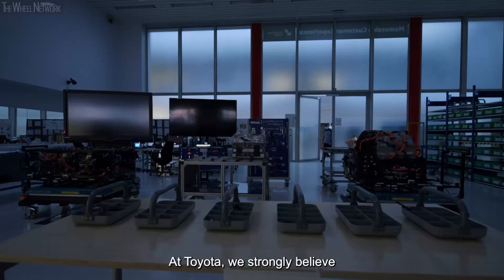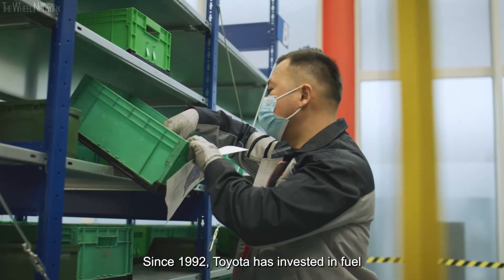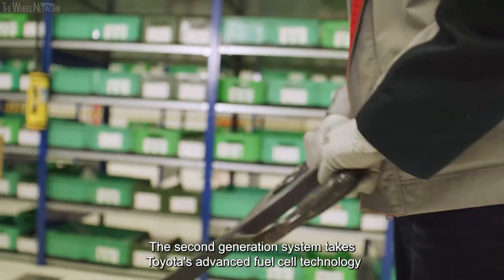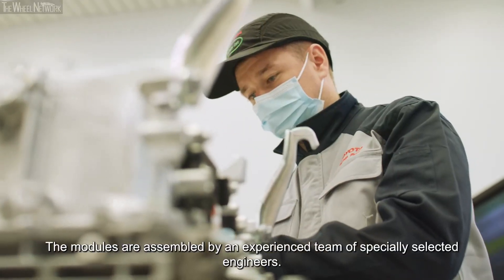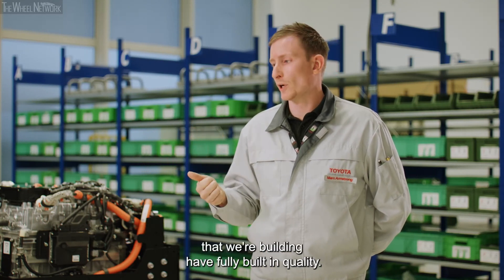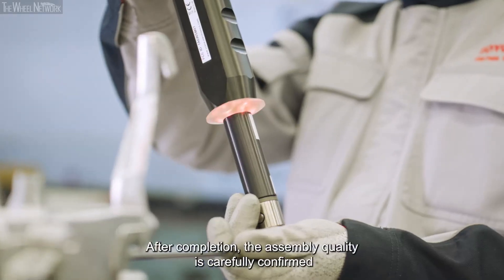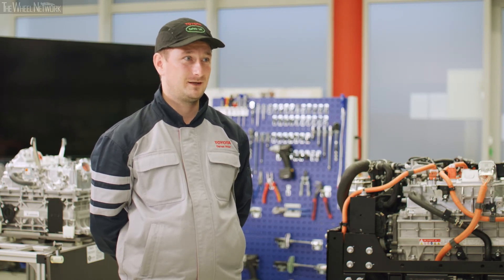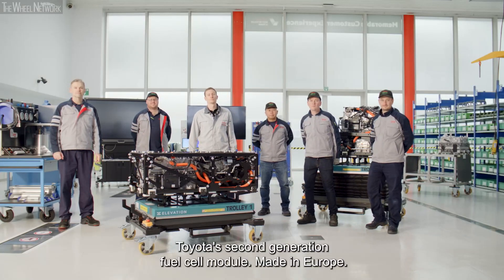Toyota Fuel Cell Production in Belgium (Second Generation Hydrogen Fuel Cell Modules)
▪ Toyota Motor Europe to start 2nd generation fuel cell module production in Brussels
▪ More compact and lighter modules designed in 2 different formats
▪ Toyota committed to advancing its hydrogen technology beyond cars to reduce CO2 and achieve carbon neutrality

Toyota is targeting a carbon-neutral society. And, to achieve this goal, the company is developing multiple electrified technologies, including hydrogen which it views as one of the key building blocks in CO2 reduction. Toyota’s hydrogen commitment goes well beyond passenger cars and it is making its fuel cell technology available in easy-to-use modules for partner applications.

2nd generation fuel cell modules
To help facilitate the expansion of its hydrogen technology from cars to diverse uses, Toyota Mirai’s fuel cell system has been re-packaged into compact fuel cell modules. From January 2022, Toyota will start production of the 2nd generation modules, based on its advanced 2nd generation fuel cell system. The new system, which is packaged into more compact, lighter modules also provides more power density. The modules are available in two shapes, a cube and a flat, rectangular shape to allow more flexibility and easier adaptation for a variety of applications.

European production
Toyota began fuel cell development way back in 1992 and the company has continued to refine its hydrogen technology. The new second generation fuel cell modules will also be assembled by our manufacturing team in Europe, at Toyota Motor Europe’s (TME) Research and Development facility, in Zaventem, Brussels. Starting in January 2022, the new facility houses a pilot assembly line combining advanced technology content with high-quality assembly.

Toyota took the decision to assemble their second-generation fuel cell modules in Europe, as it sees demand grow significantly across the region. In collaboration with entrepreneurs interested to use Toyota’s technology in their applications, TME’s Fuel Cell Business Unit will offer the necessary engineering support for integration. This proximity to its partners and the ability to closely monitor emerging business opportunities, will allow the company to scale up supply quickly.

Hydrogen Clusters
The expansion of a European Hydrogen economy will be a key element in achieving the Green Deal’s objective of net-zero global warming emissions by 2050. The EU has stated that to meet this challenge, industry will need ‘climate and resource frontrunners’ to develop the first commercial applications of breakthrough technologies in key industrial sectors by 2030. The emergence of hydrogen clusters in Europe sees different sectors uniting and bringing their skills, technologies and applications together - such as truck, bus, taxi fleets and H2 infrastructure, to create viable business opportunities, allowing them to flourish and become the nucleus of larger-scale activities.

As it implements hydrogen technology solutions to a wide range of applications, Toyota supports the creation of a hydrogen environment, a ‘living oasis’, where supply and demand meet to further grow.